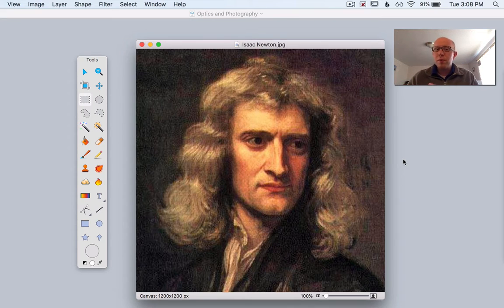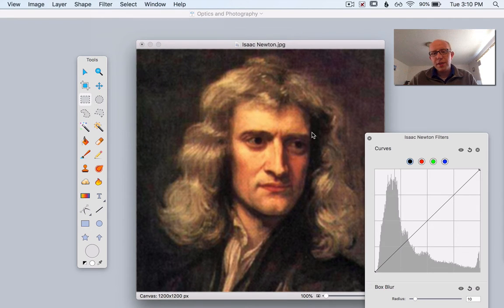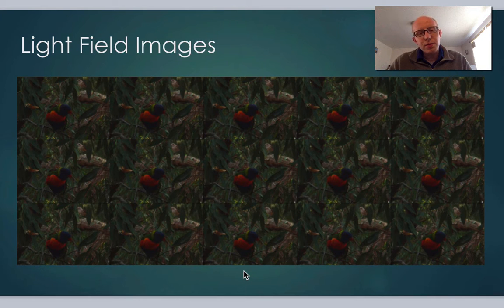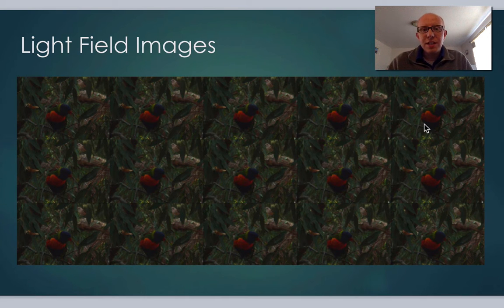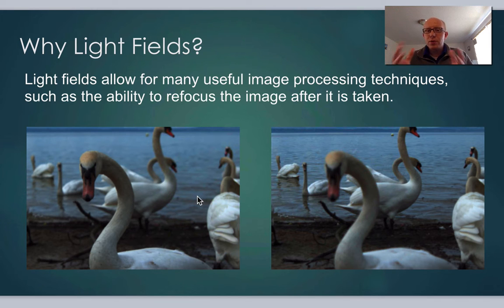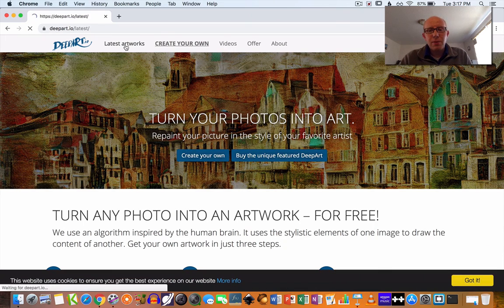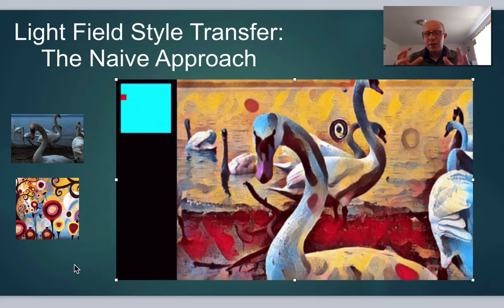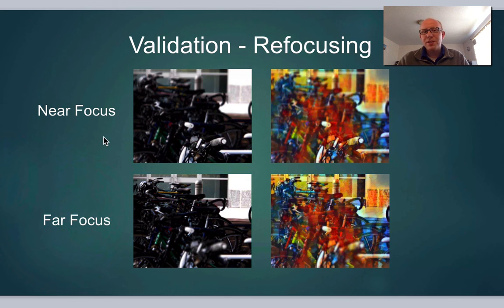Mr. Hart's Research - Light Fields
End of Year Topics Video